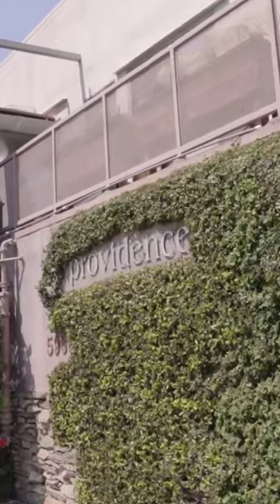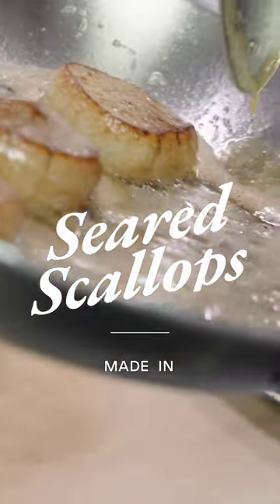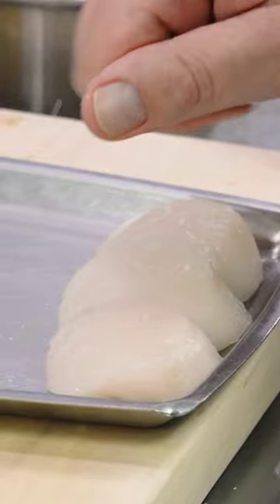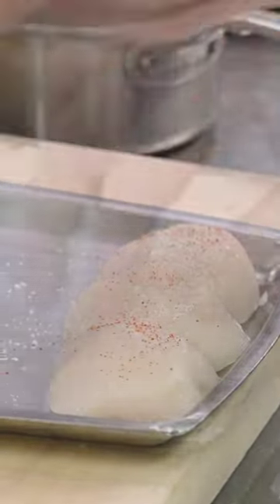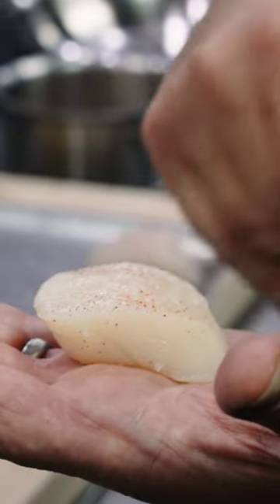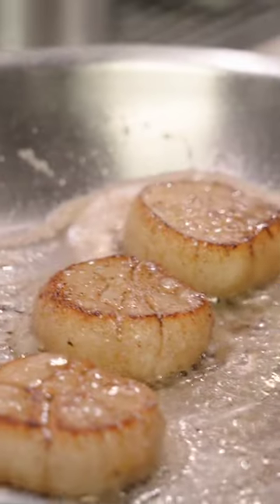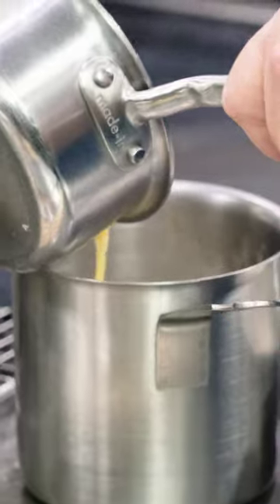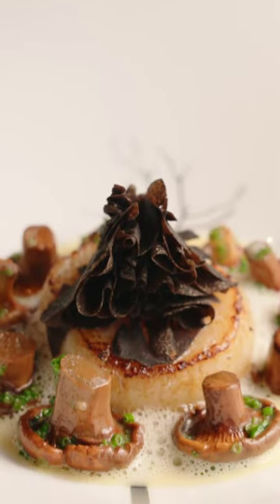The Perfect Seared Scallops with Chef Michael Cimarusti | Made In Cookware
Discover the culinary mastery of Chef Michael Cimarusti chef-owner of Providence in Los Angeles. Enjoy his delicious seared scallops, crafted to perfection in our stainless-clad frying oan, paired with California chanterelle and black truffle. Be sure to check out the full video on our YouTube Channel!